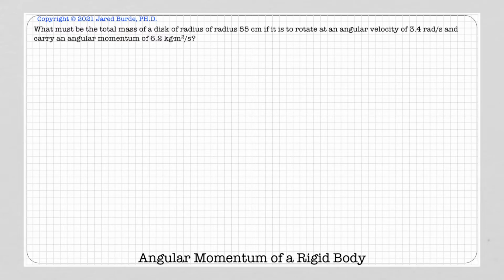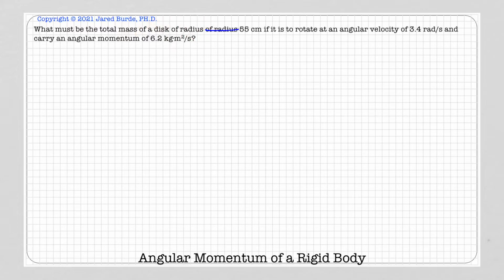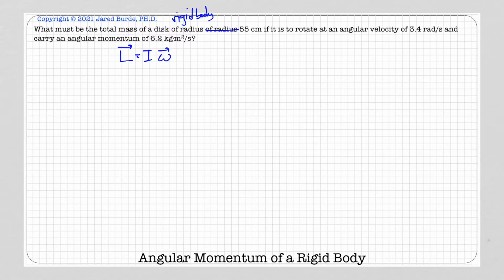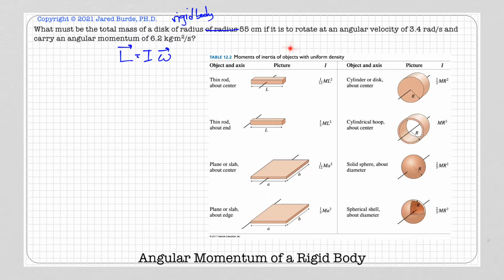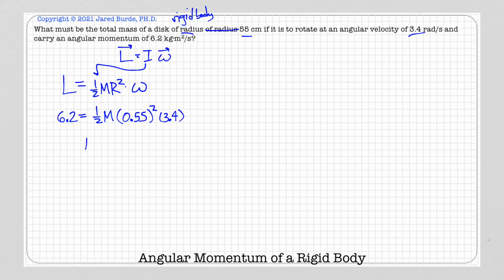Example 13b-02: Finding the Angular Momentum of a Rigid Body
This is a sample problem about finding the angular momentum of a rigid body.